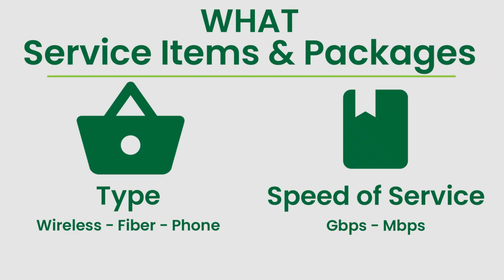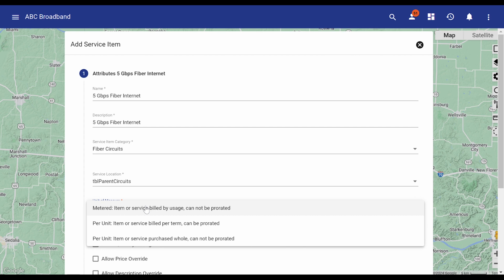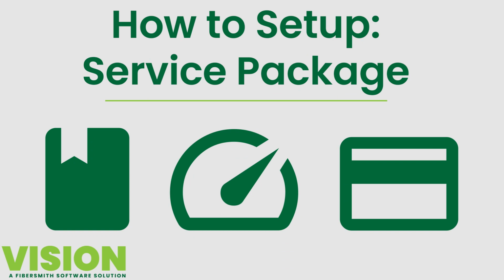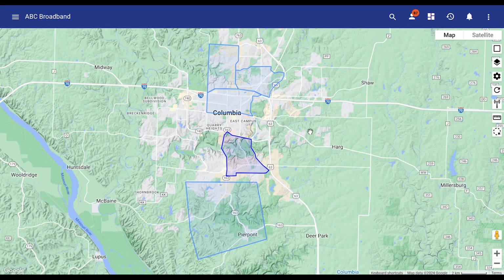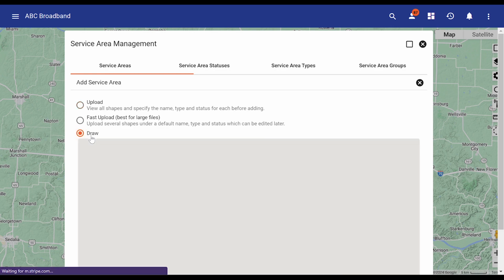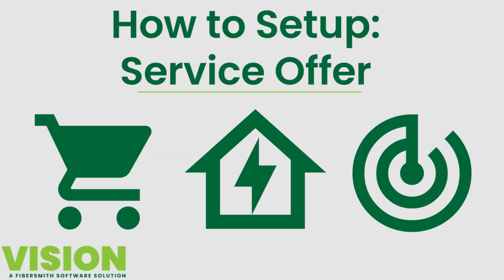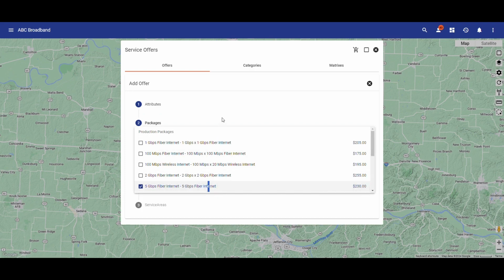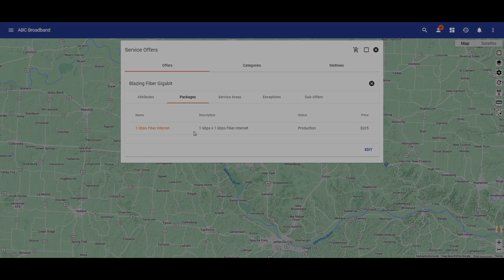How to Set Up Services to Sell in Vision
This video goes through each step of the process of setting up a service to sell in Vision